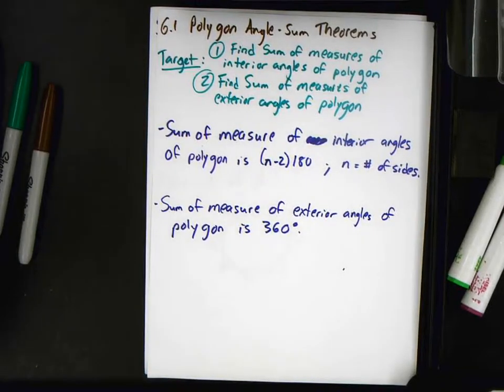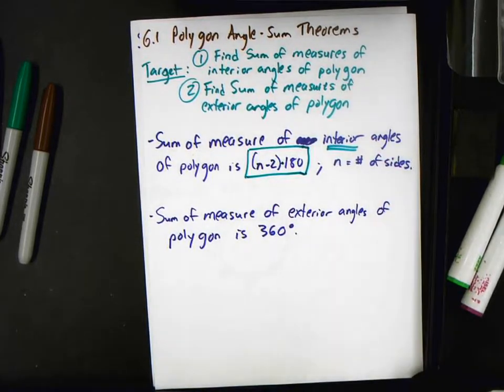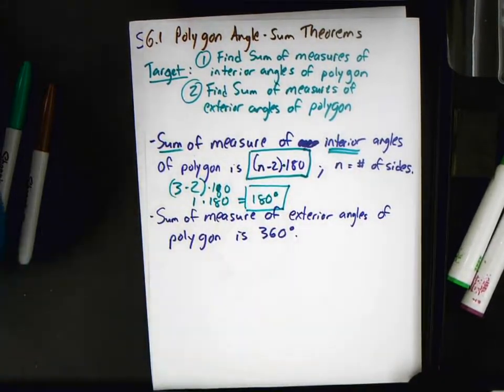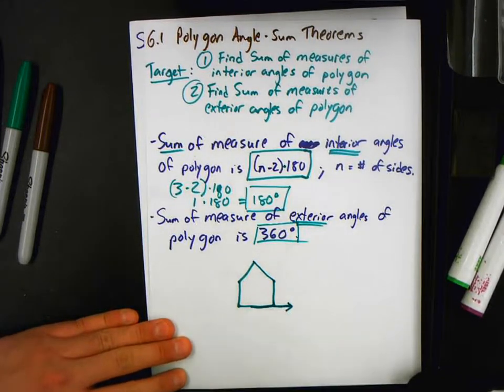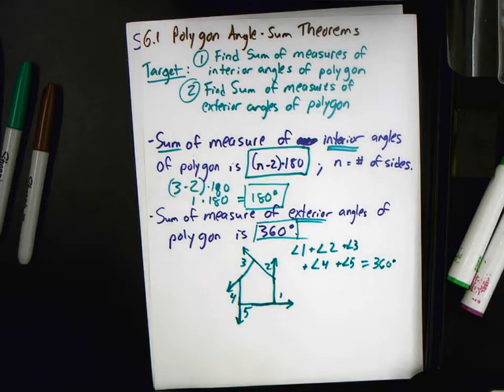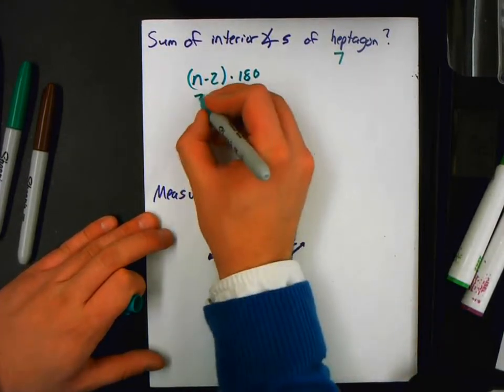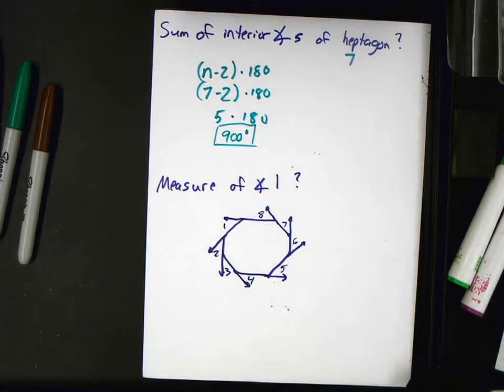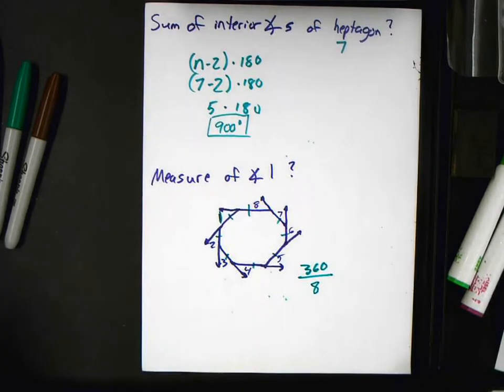6.1 Polygon Angle-Sum Threorems